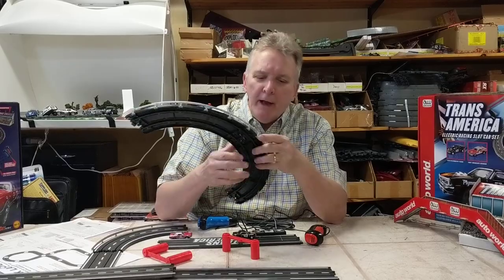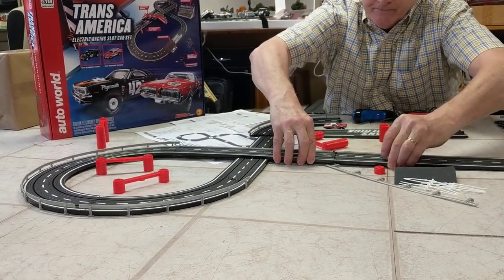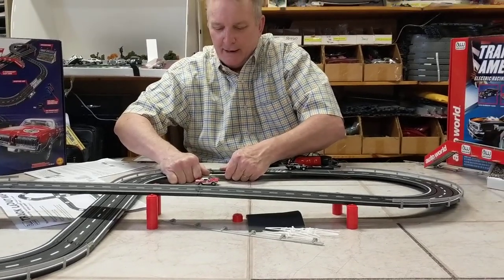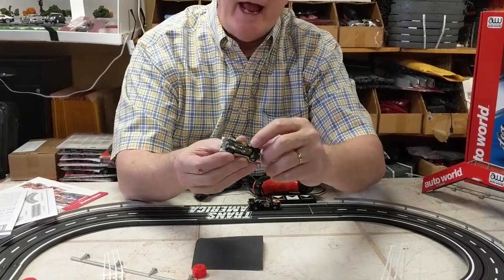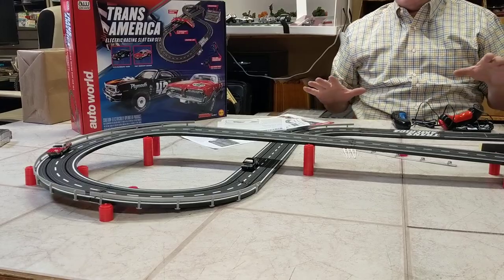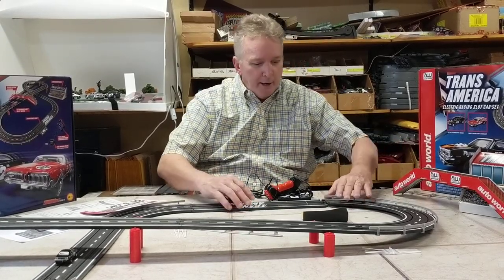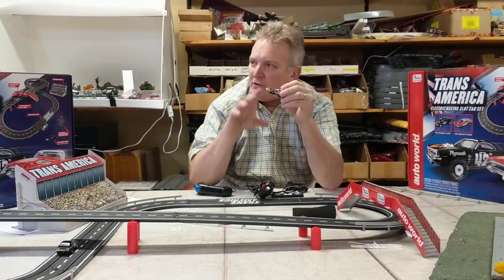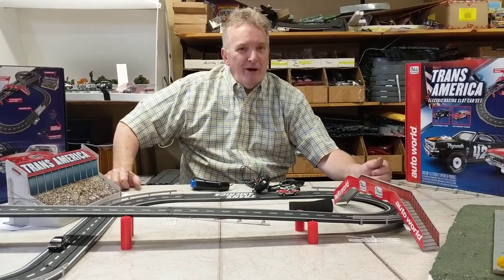Trans america slot-car HOW TO SET UP!!! Auto World SRS326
Details:
Auto World SRSs326 14' Trans America "Cuda And Cougar Slot Race Set 1/Ea. Trans America Electric Racing Slot Car Set SRS326, Auto World AW Racing Set brings true American muscle to your living room. You can compete with family friends for the coveted “Trans America” racing title. No, we don’t mean the new SJW Trans title that has swept our country recently.

Starting in the late 1960s, the best of American muscle cars took to the most celebrated road circuits across the US, competing for the Trans America racing title. Now you can collect and race these authentic Trans America racers on your home circuit!

Includes:
1 1970 Plymouth “Buda Swede Savage”
2 X-Traction racers
1970 Plymouth “Buda Swede Savage”
Mercury Cougar
6 - 9" radius curve track (1/4 circle)
4 - 9" radius curve track (1/8 circle)
1 - 15" terminal track
3 - 15" straight track
2 - speed controllers
9 - guard rails
track supports
track support pillars
1 - power pack
1 - sticker sheet
1 - spectator bridge
1 - track cleaning pad
Instructions for assembly
Total 10’ of track
1 Year warranty
TRANS AMERICA SLOT CAR SET , HOW TO SET IT UP! FUN FUN FUN 1/64 SCALE RACING SET
SRS326 1970 CUDA SWEDE SAVAGE.